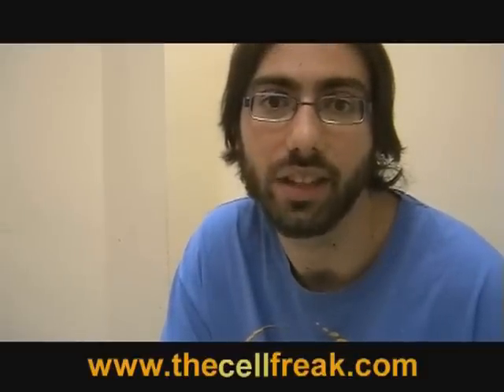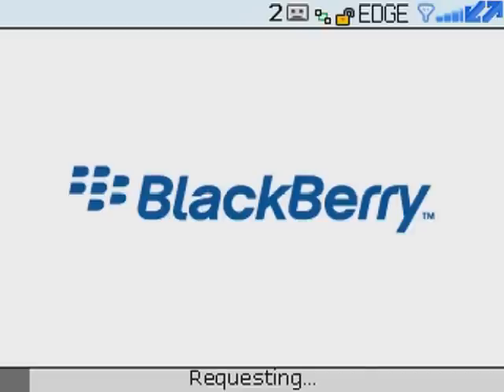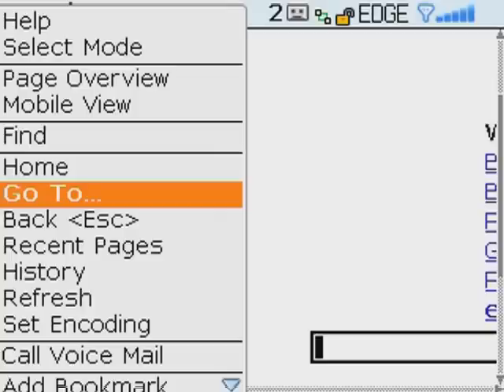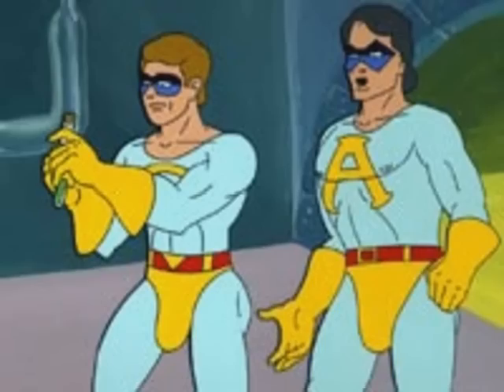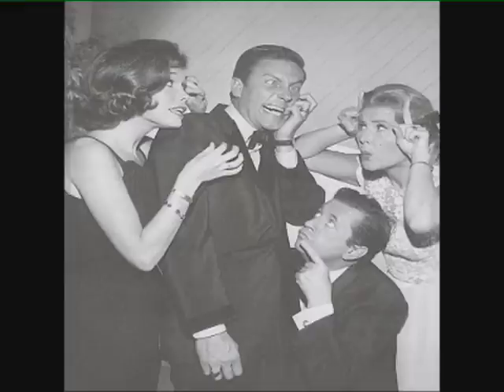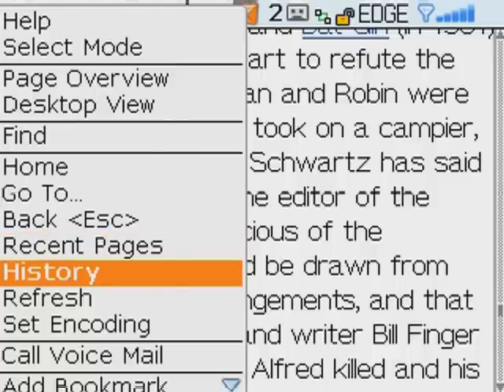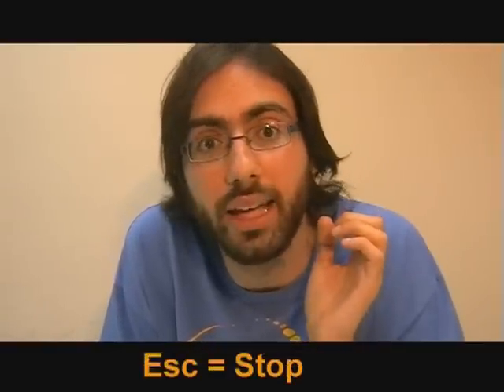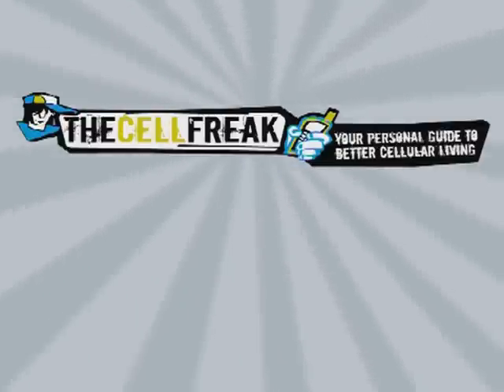How to browse the internet with your BlackBerry 8800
Browse the web,using a BlackBerry 8800